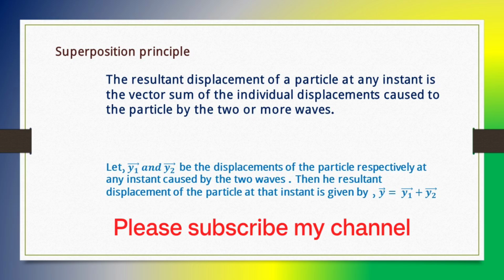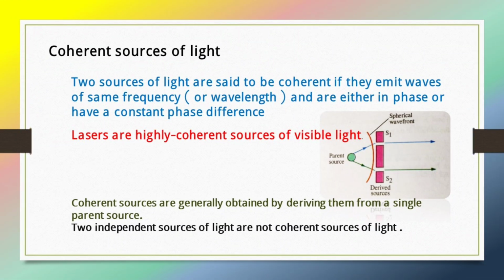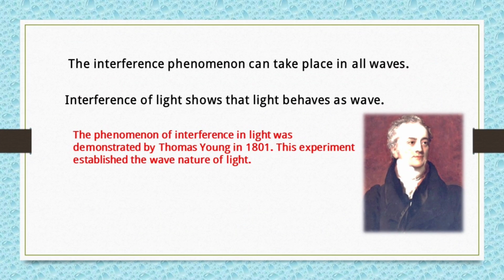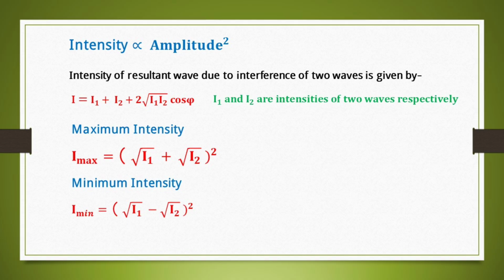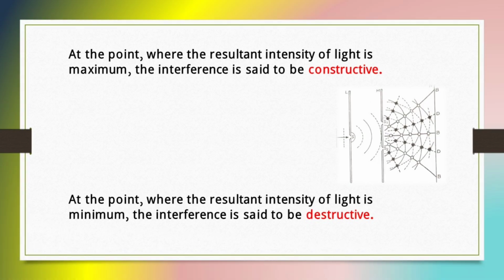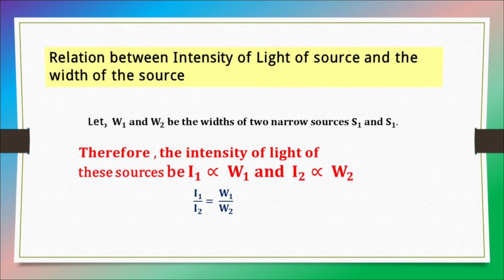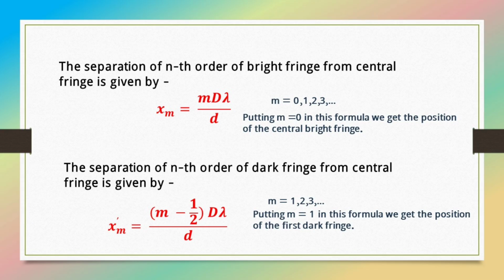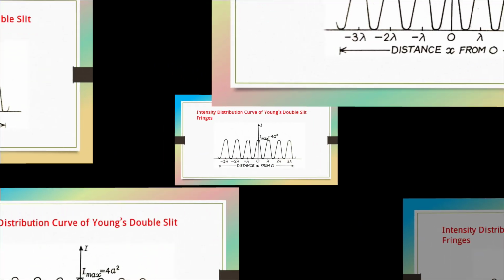Formulae of Interference of light (English)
Formulae of Interference of Light of Class XII.